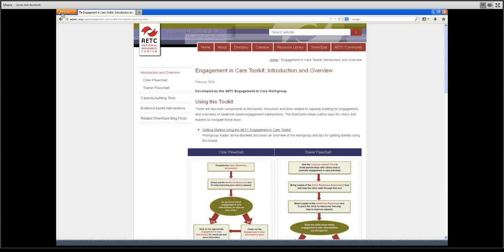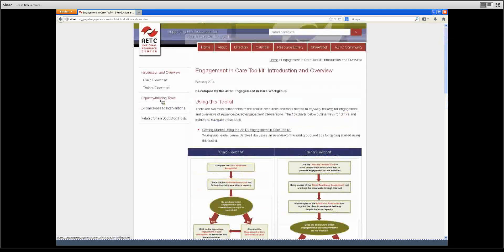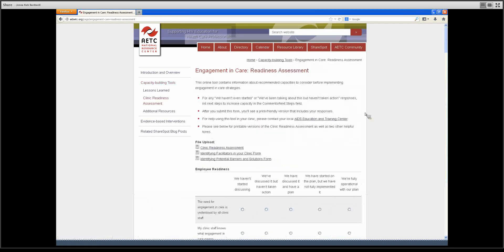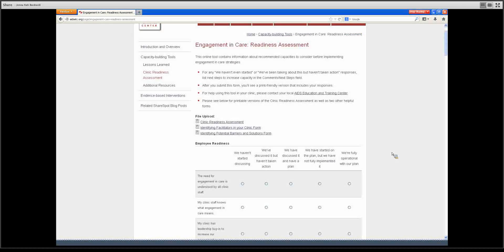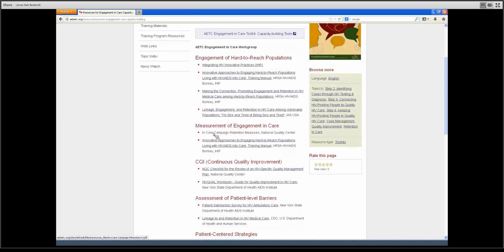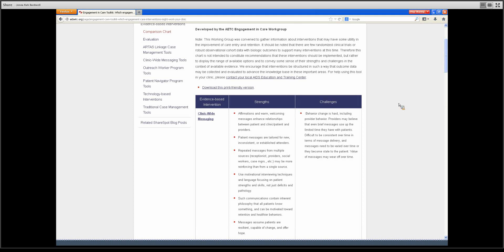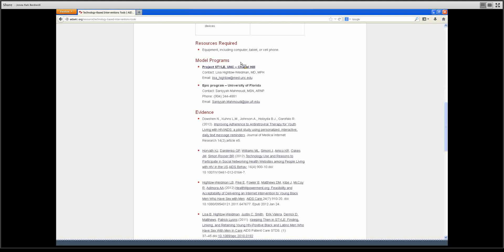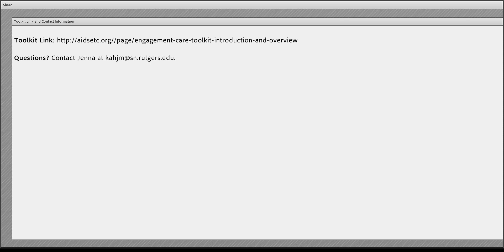Using the AETC Engagement in Care Toolkit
Source: AETC Engagement in Care Workgroup
Presented by Jenna Kah Bardwell, Program Coordinator, AETC National Resource Center

This video demonstrates how to navigate the AETC Engagement in Care Toolkit on the AETC National Resource Center (NRC) website. The Toolkit was developed to help AETCs that are training clinicians and clinic staff to develop engagement in care strategies assess clinic readiness for engagement in care interventions, evaluate the effectiveness of engagement in care interventions, and much more. and the video can also be viewed on the AETC NRC